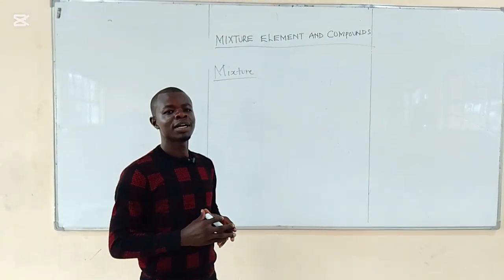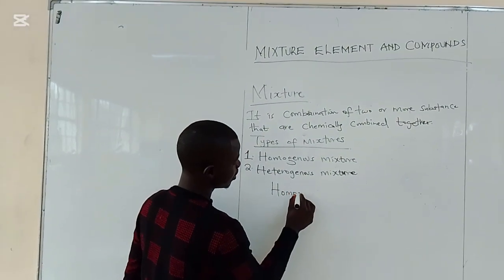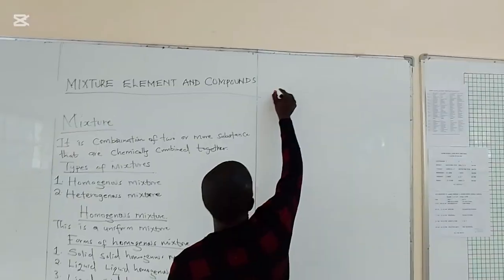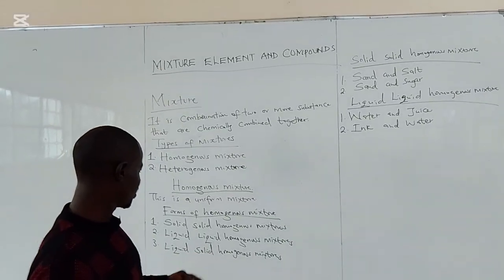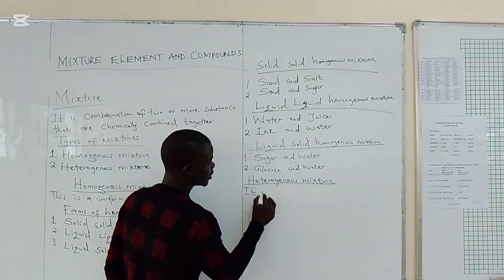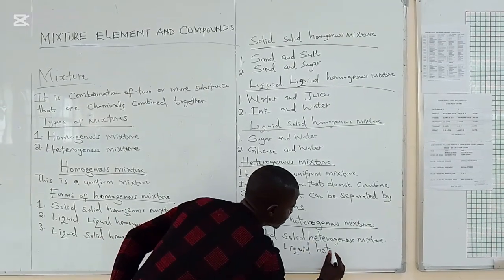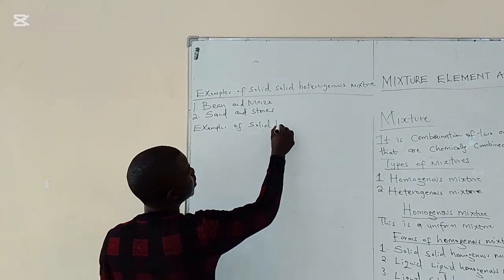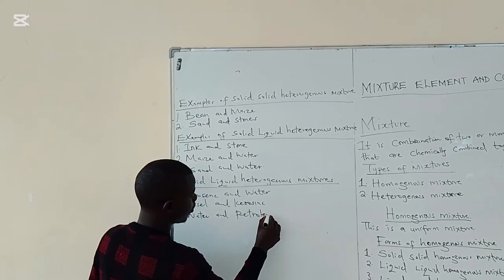Mixture, Elements and Compounds Grade 7 and 8 explained - Part 1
Mr. Dorington explains on mixture, element and compounds in CBE curriculum for Grade 7 and 8 in Junior schools.